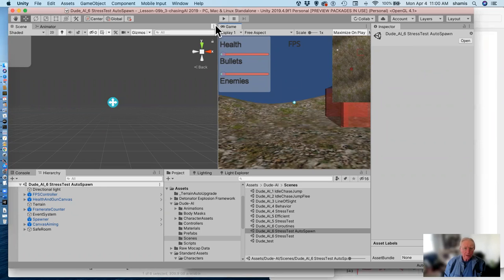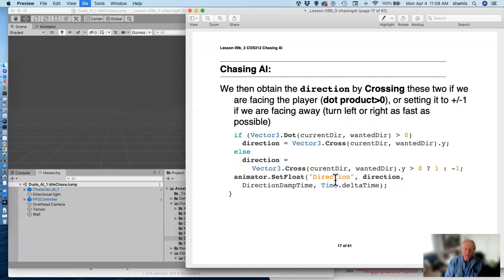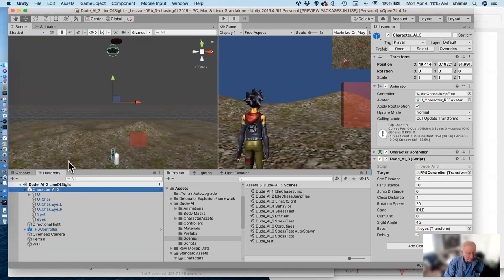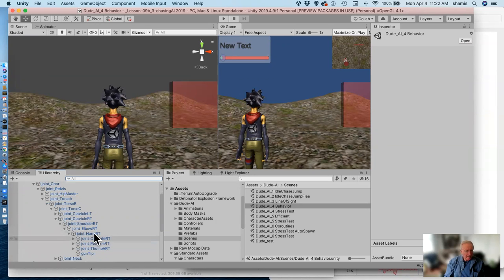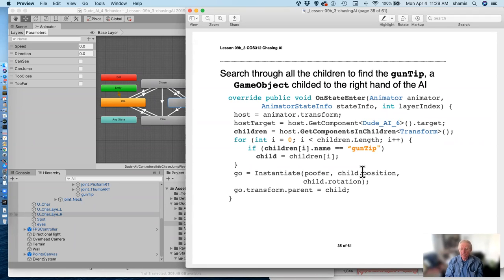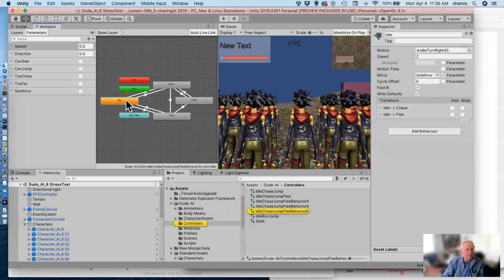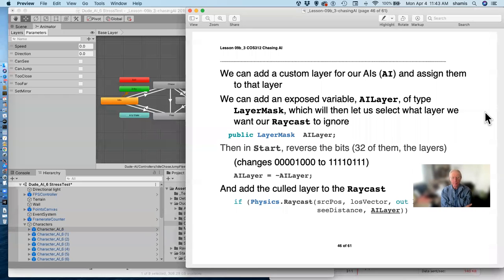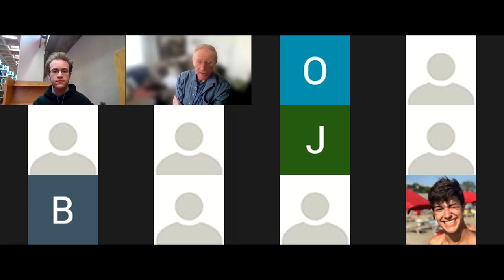COS312 2022 04 04